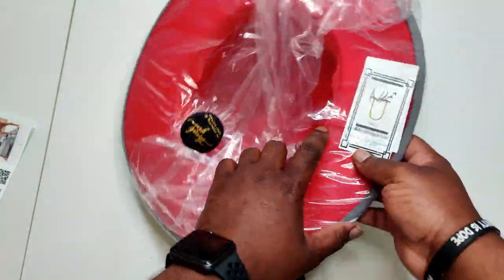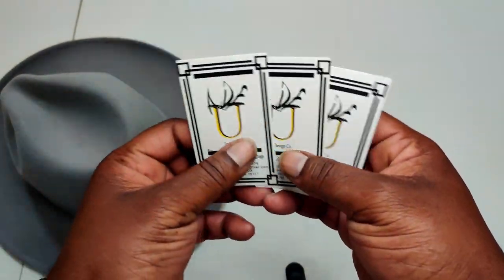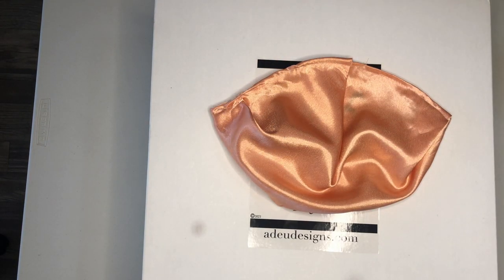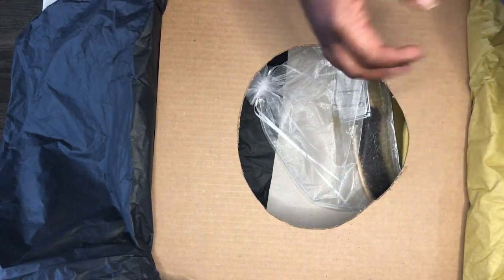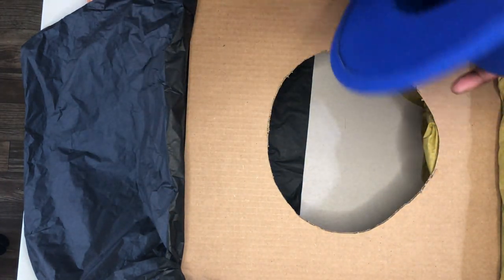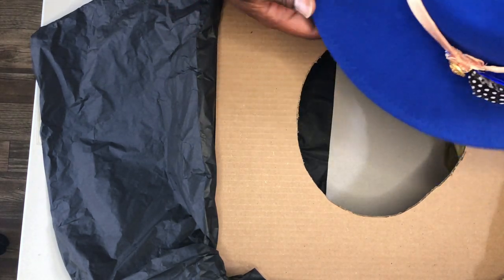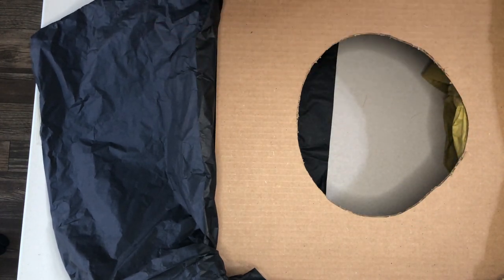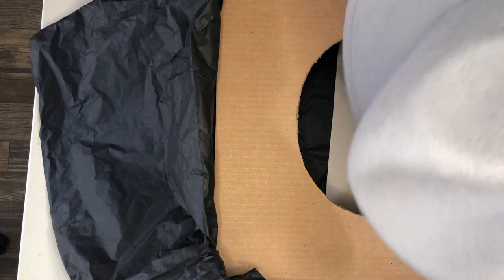Ade U Design Co Fedora Unboxing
TC: @TCILLKILLYA
Desi: @desi4018

INTRO 0:00
UNBOXING 0:07
GREY & RED FEDORA 0:47
PICTURES 2:38
CLEANING THE FEDORA 2:55
BRUSHING THE FEDORA 4:37
GLUE TECHNIQUE 5:31
WHEN TO WASH LINER 6:30
CONCLUSION 7:49
OUTRO 8:38